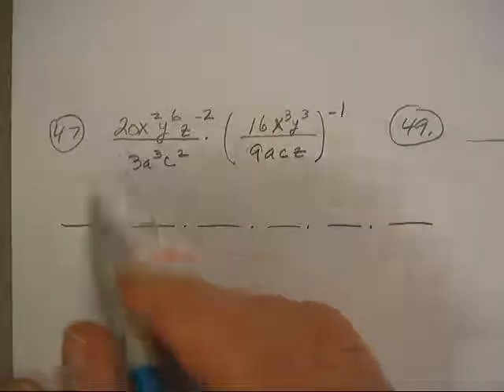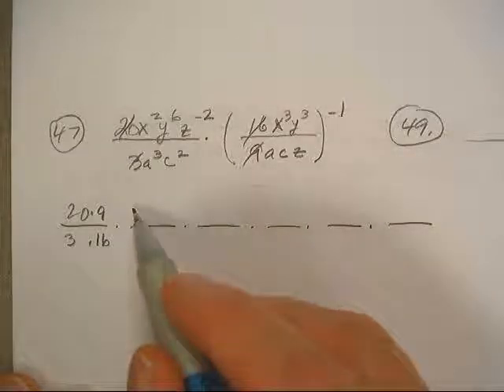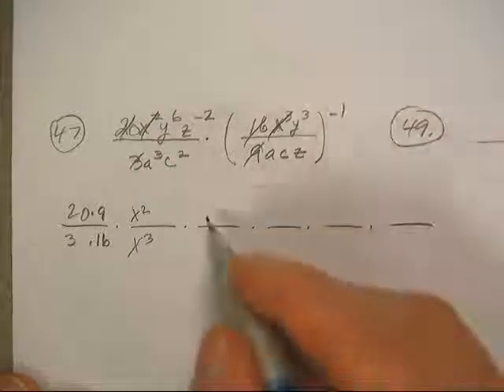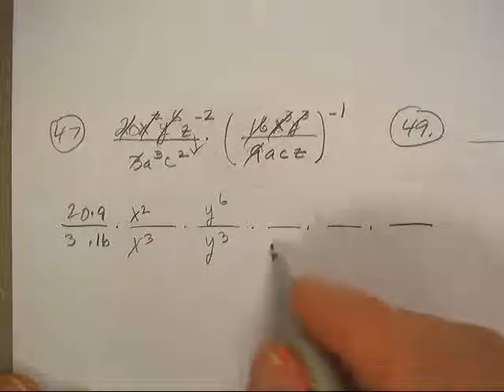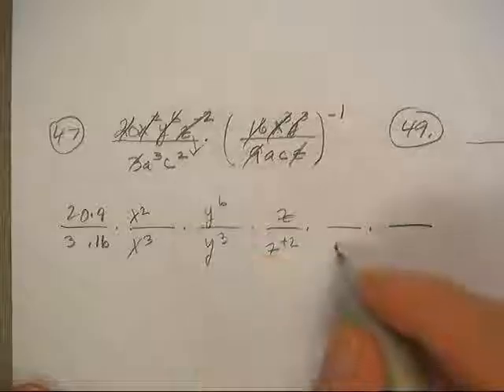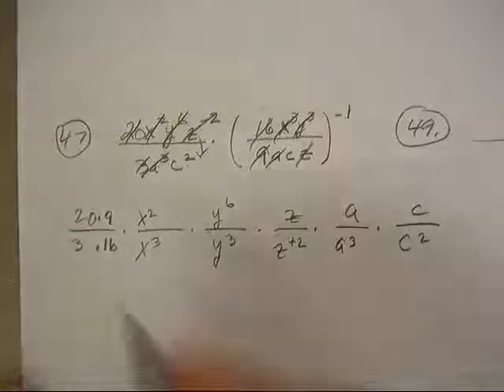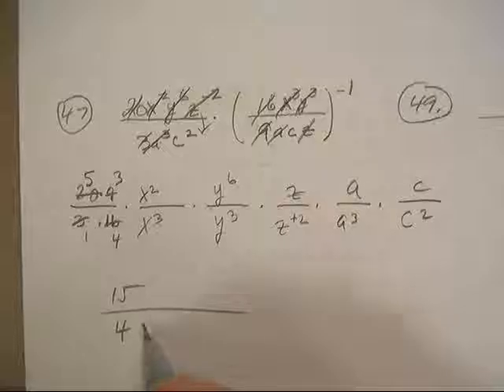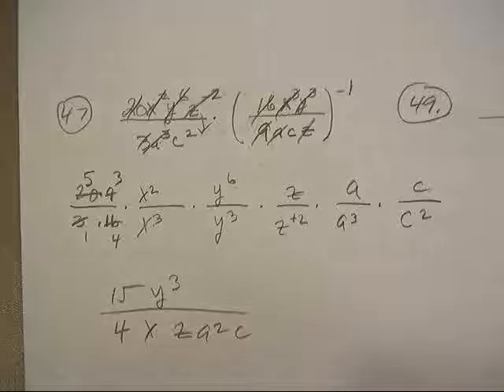MULT DIVIDE RATIONAL EXPRESSIONS P533 #47